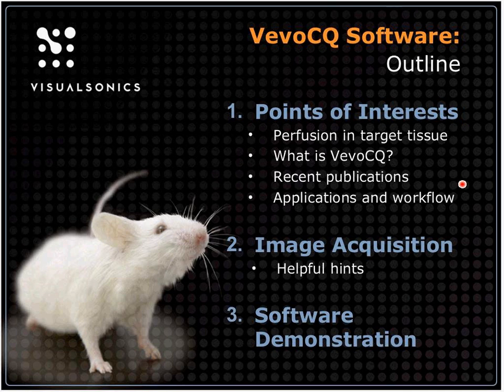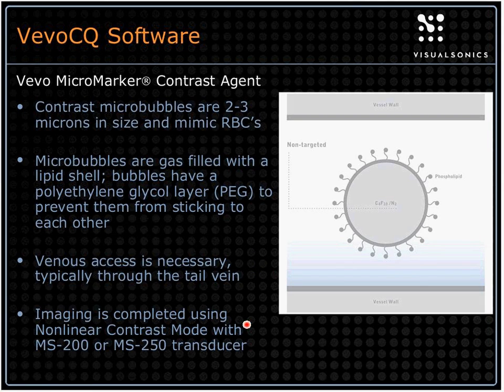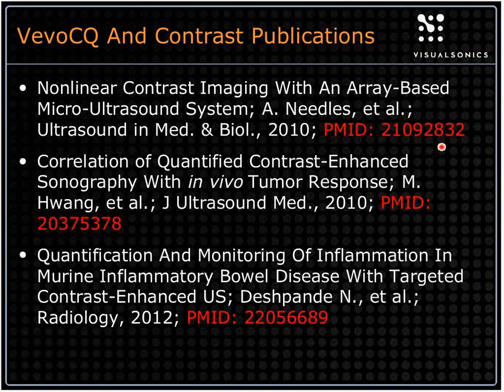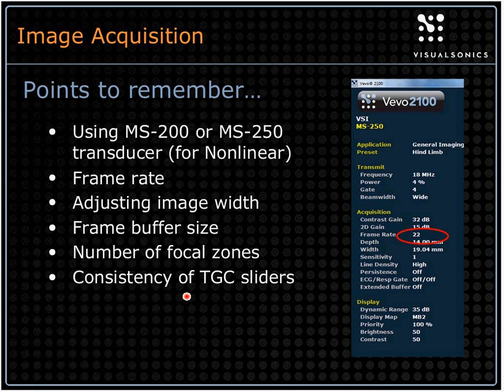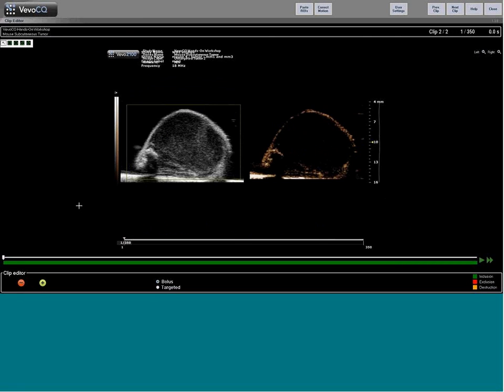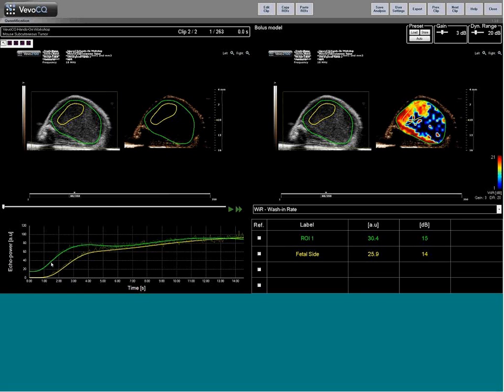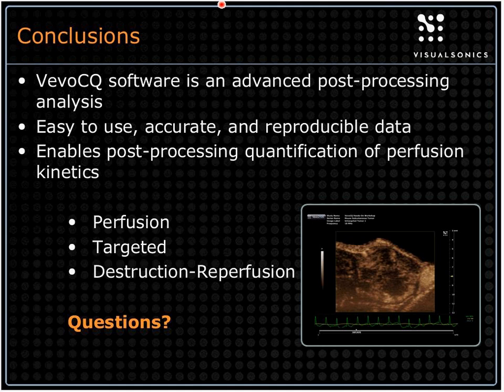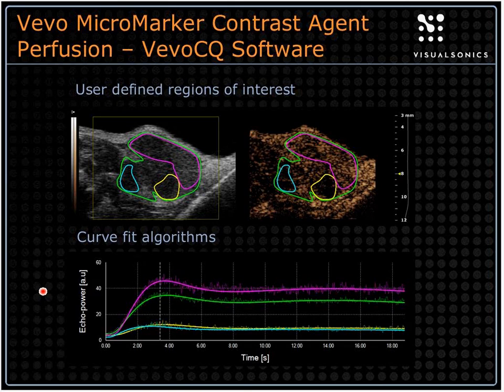Webinar: VevoCQ Software for Cancer Research - VisualSonics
Learn about how VisualSonics high frequency ultrasound imaging and Photo Acoustics can offset expensive imaging alternatives in preclinical studies and animal research methods.